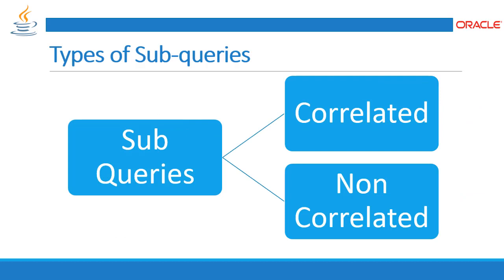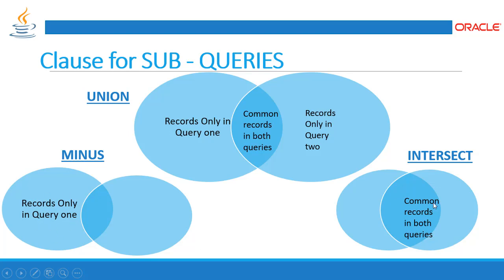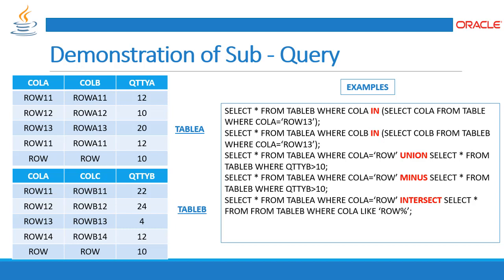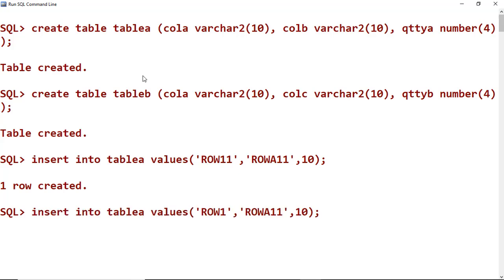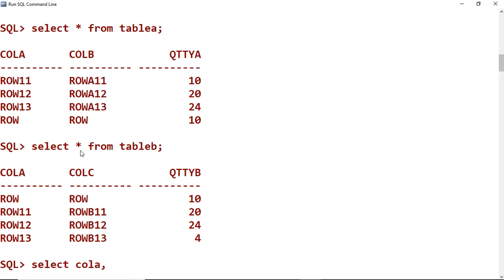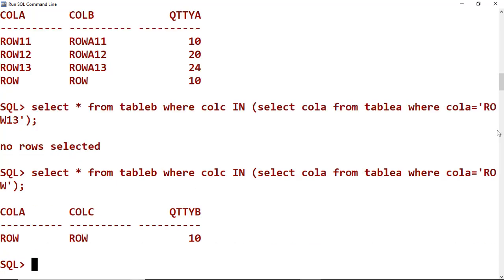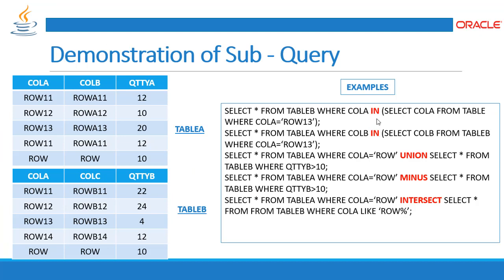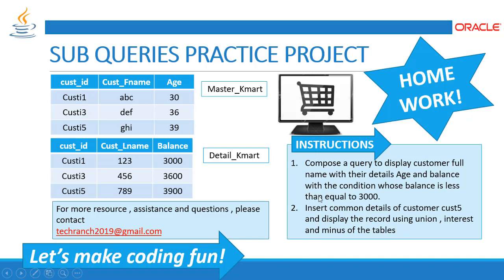Learn all about SQL Sub-queries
@TechRanch Welcome to Tech-Ranch! A place where we learn and earn technical skills in the most efficient way. In this video, We will be covering all about SUB-QUERY along with demonstration of implementation of NESTED Query using IN, UNION,MINUS and INTERSECT clause. We will sharing design project for practice and you can understand and play around with these clauses and practice that will make you perfect database engineer.